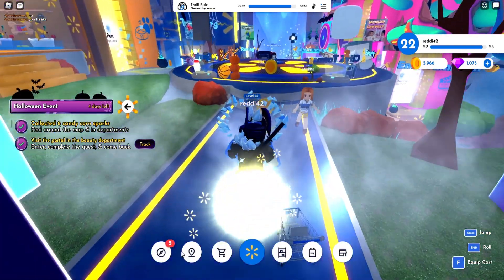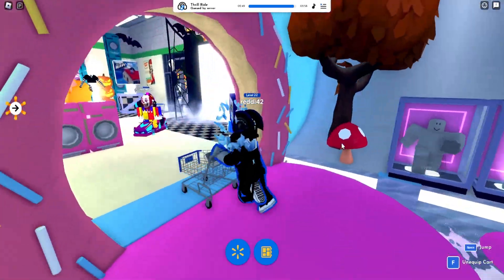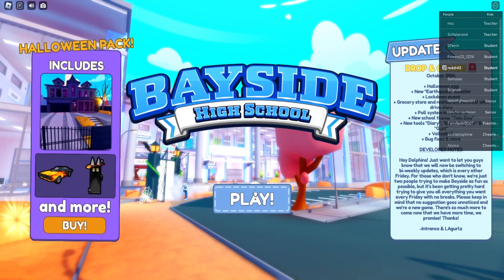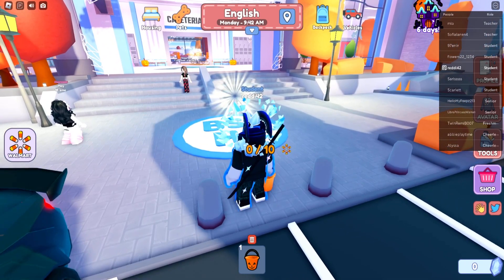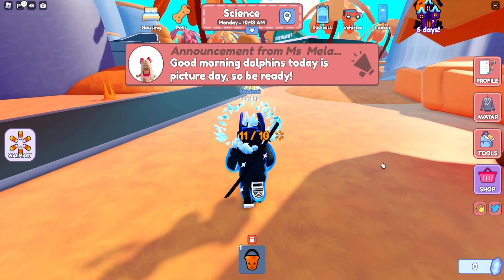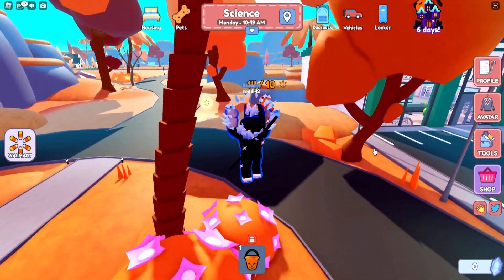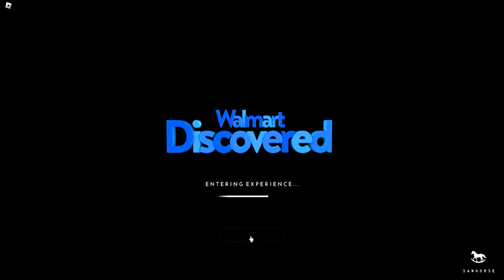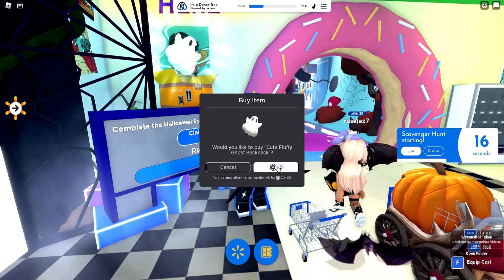How to get Cute Fluffy Ghost Backpack in Walmart Discovered | 15 Candycorn in Bayside Highschool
The Next Free UGC Limited in Walmart Discovered. Cute Fluffy Ghost Backpack. Only 25k Stock

For the Enchanted Coffin Backpack. You will need to collect 15 candycorn around the map in Bayside Highschool. After that, head back to Walmart Discovered and claim the UGC next to the portal.

13+ only